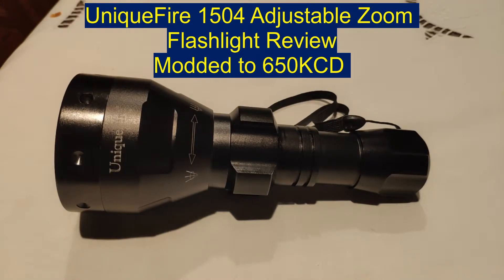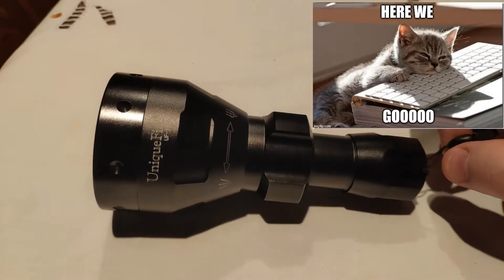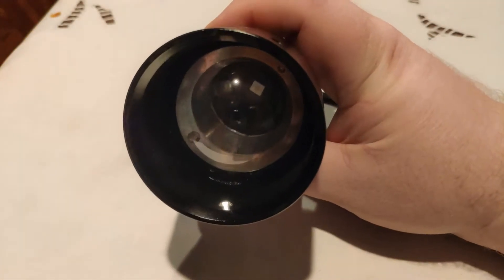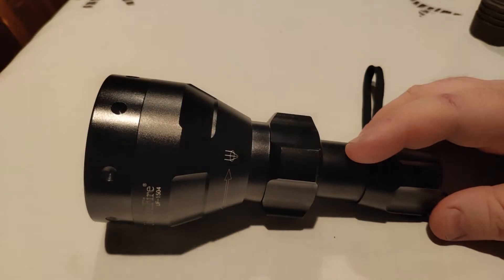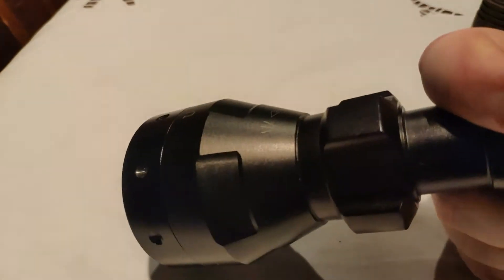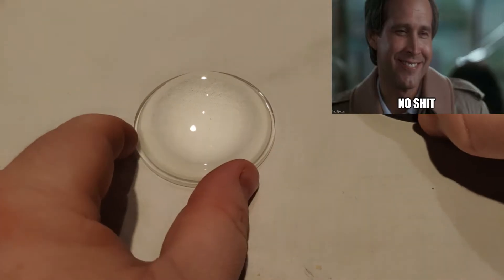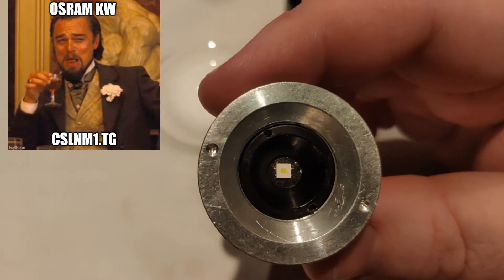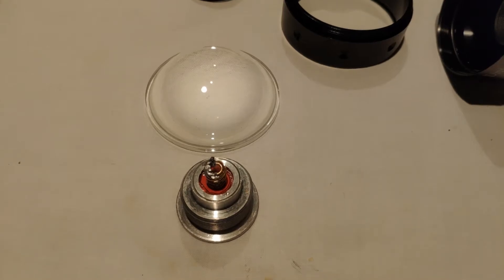Uniquefire UF1504 650KCD Thrower (Osram CSLNM1.TG)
Hey folks this is my review of the UniqueFire UF1504 a large sized zoomie flashlight with a 67mm aspheric lens. Together with the Osram CSLNM1.TG the UF1504 does 650KCD.
All this throw for under 50 USD.